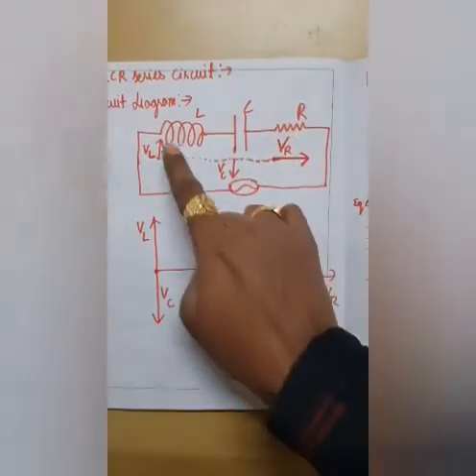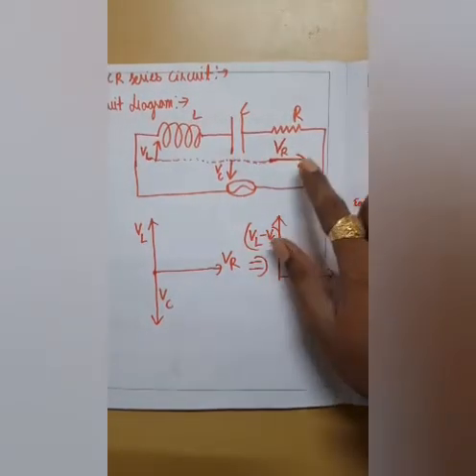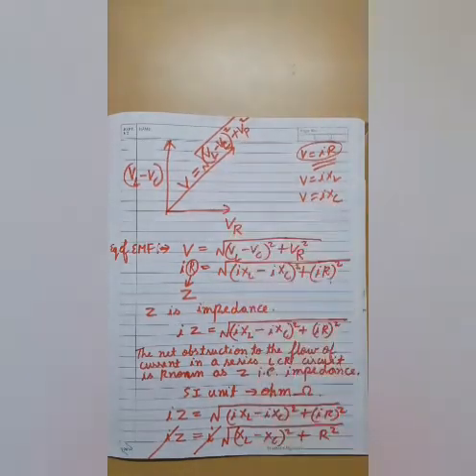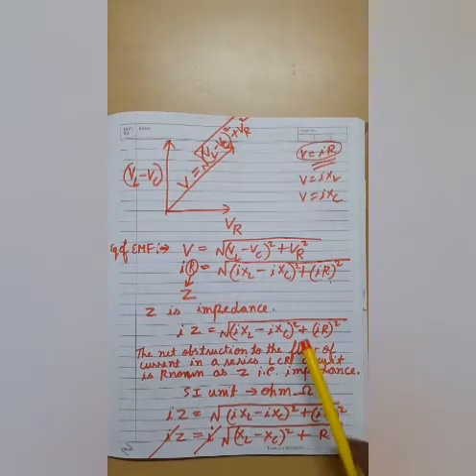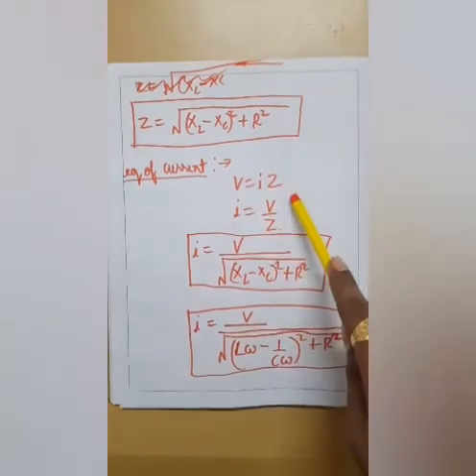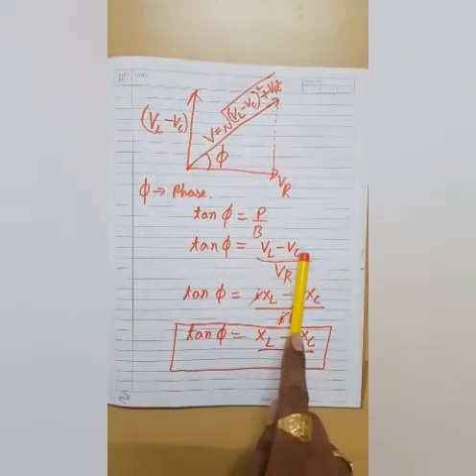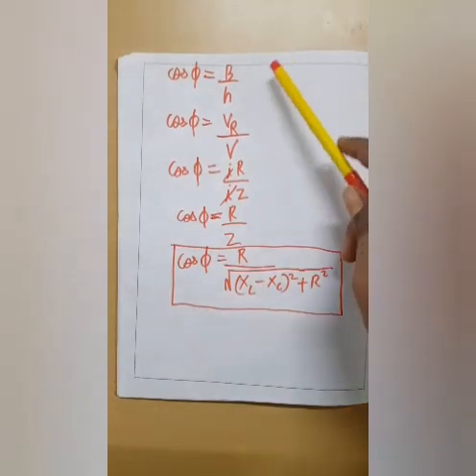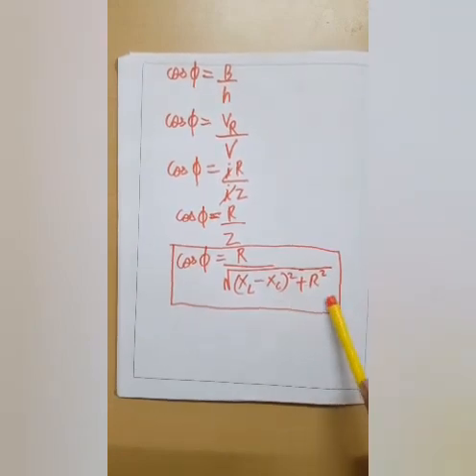MLZS JHANSI CLASS 12 Physics Chapter 7 Alternating Current Lecture 3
MLZS JHANSI CLASS 12 Physics Chapter 7 Alternating Current Lecture 3 By Anmol Sir